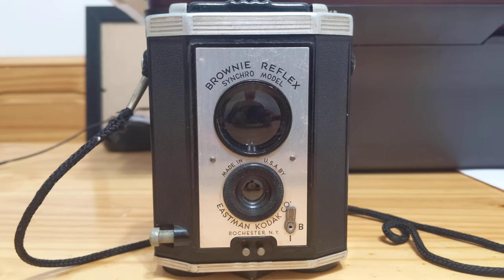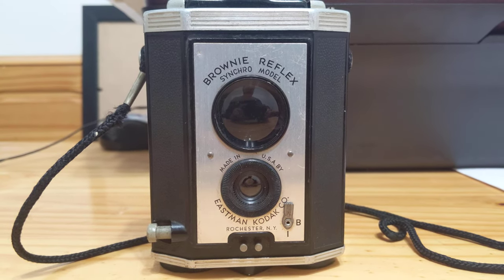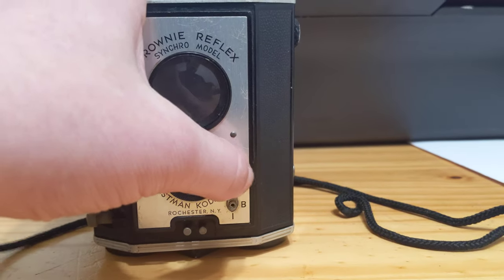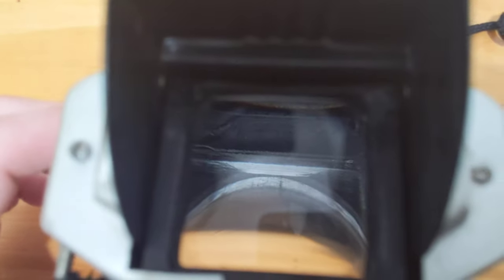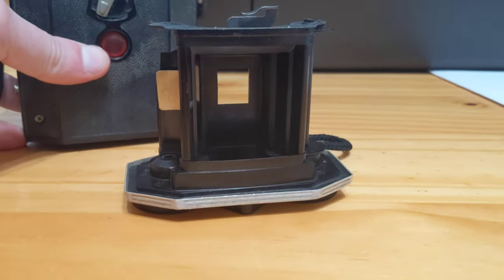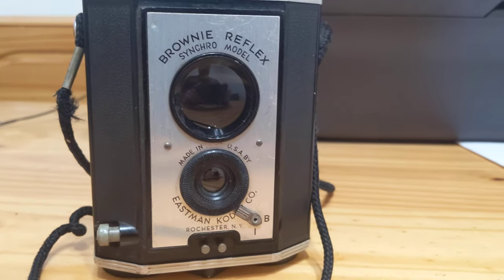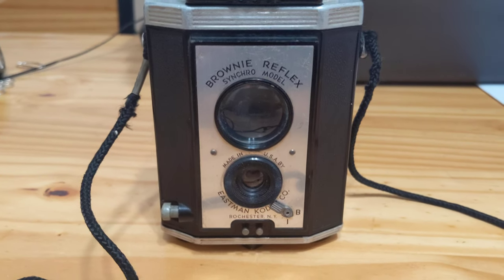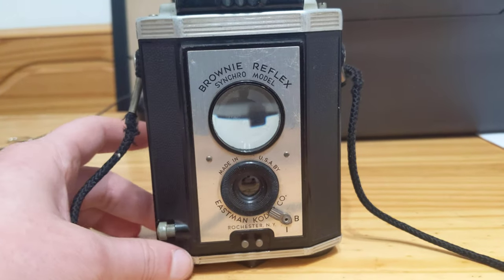An Antique Store Find: Kodak Brownie Reflex Synchro Model Overview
A brief overview of the functions of the Kodak brownie reflex synchro camera. made by Eastman Kodak from 1941 through 1952.

Shoots 127 format roll film.  Has a basic meniscus lens.  it's also the first camera that I successfully repaired and cleaned myself.